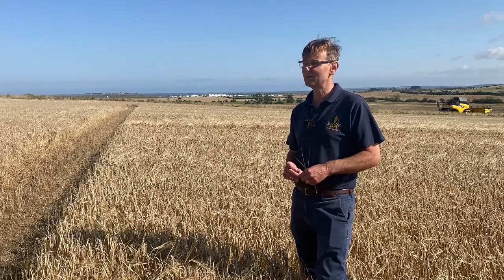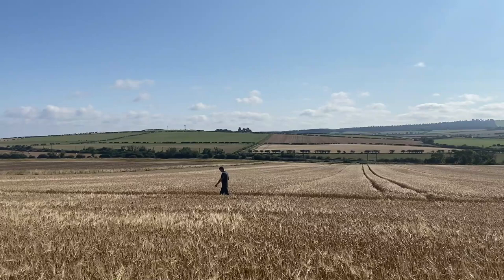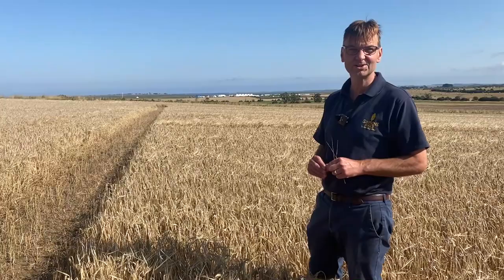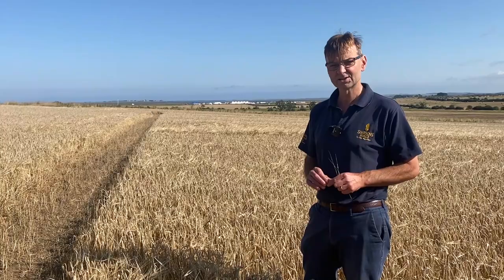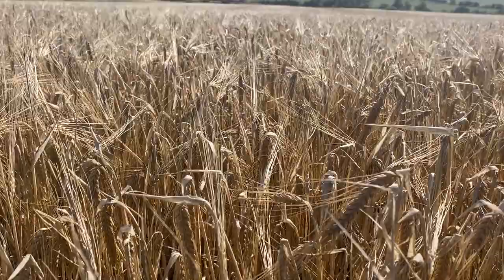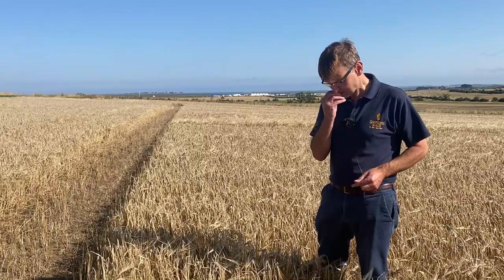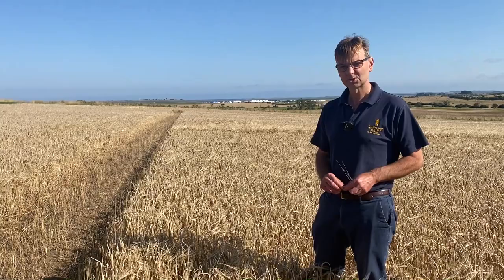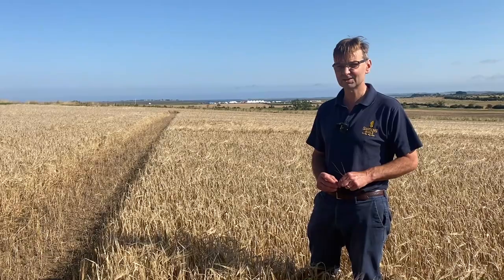2021 Crop Updates: Harvest Day... And The Weather Was Perfect!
Exactly five months to the day after it was sown on April 1, our spring barley variety trials site was harvested on September 1 on what was a beautiful afternoon on the Northumberland coast.

In this video, Agrochemical & Technical Director David Cairns gives a pre-harvest update as the combine prepared to harvest the barley, before speaking afterwards about his early thoughts on this year's crop.